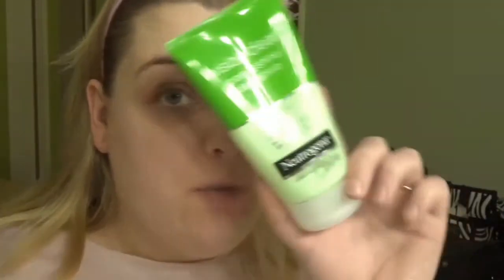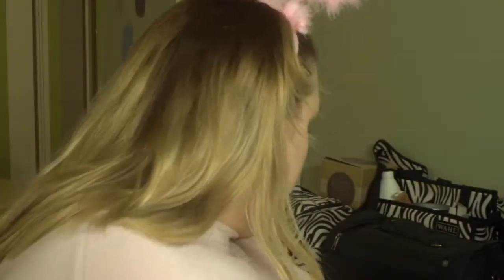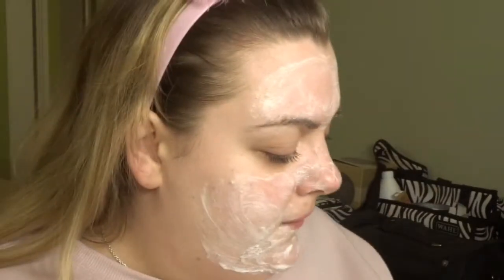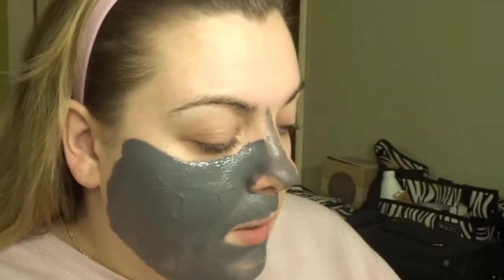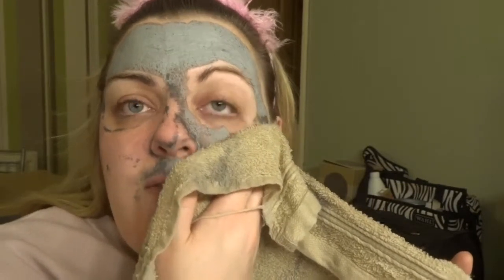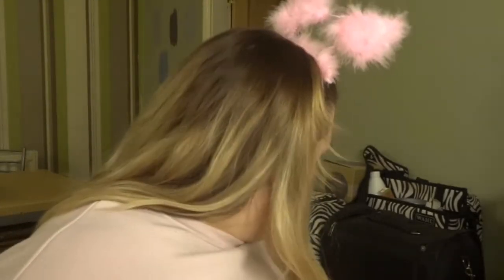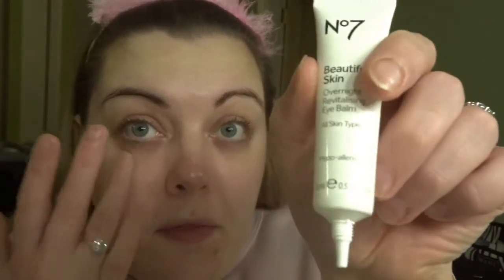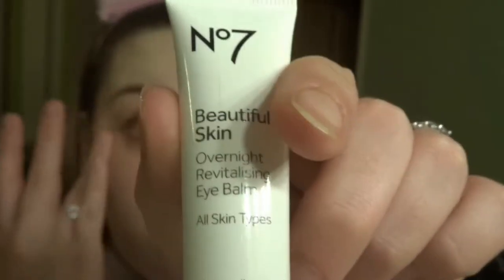Weekend pamper ! Weekend skin care routine!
I love having a good pamper on a Sunday it set me up for a new week and it's my way of relaxing on a Sunday before a full week of work again. I do have oily skin so not all products may be suitable to all skin types.

Links to skin care used.

Visibly Clear - link to face wash & scrub.

Hope you like the new video if you do please give it a thumbs up and hit the subscribe button, I've got some new testing videos coming up so remember to turn on the notification bell to keep up to date!